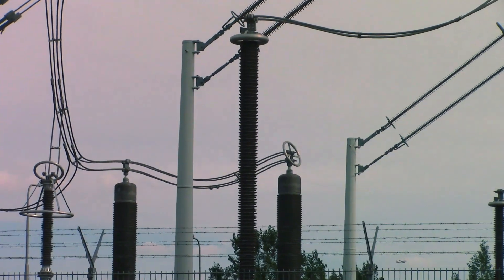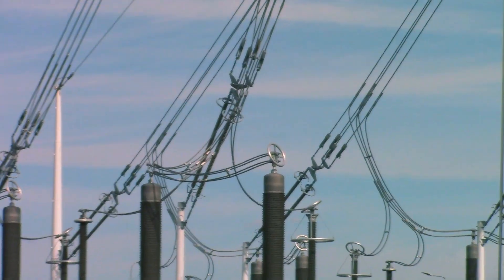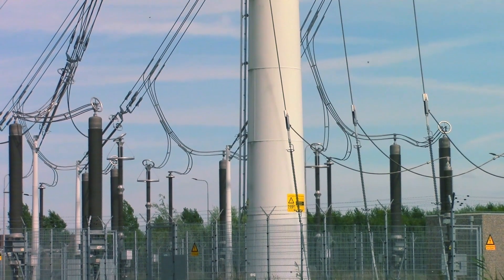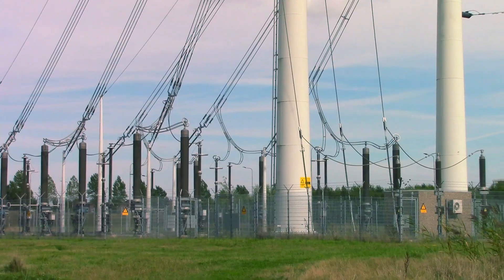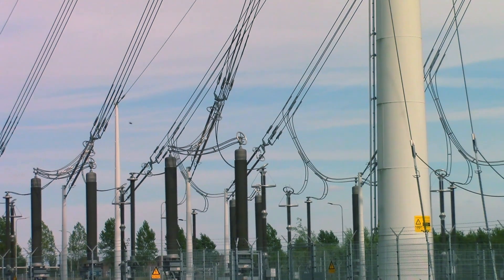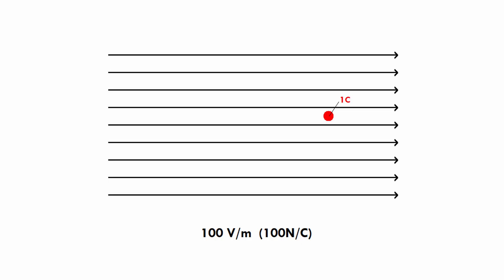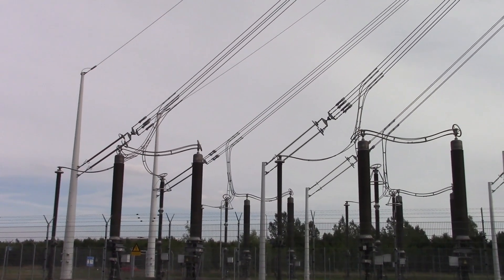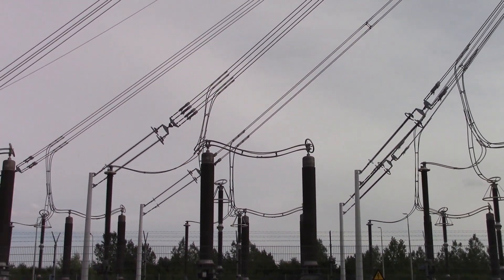What are those rings on high voltage gear?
On high voltage equipment, so called "corona rings" are often used. But what are these actually for, and how do they work?

(AKIO TV) MMXXV